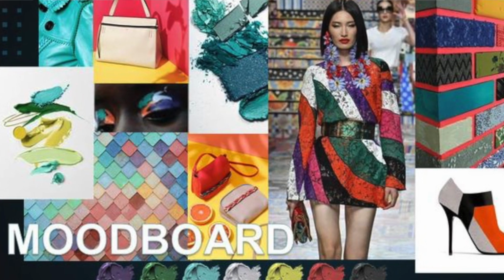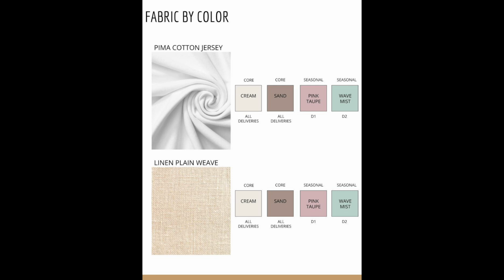Introduction To: How To Create a Fashion Portfolio ~ Course Content ~ Learn Fashion Design Online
~ Introduction To: How To Create a Fashion Portfolio ~ Course Content
~ This course is designed to help you craft a standout portfolio that showcases your creativity, skills, and professional edge. Whether you’re applying to a fashion school, preparing for job interviews, or gearing up to present your first collection, this course has everything you need to make a lasting impression in the competitive fashion industry.

I'm going to show you in this Video, which is a preview of my Courses on Fashion Premier Academy: Online Fashion Design School.

In my FABRIC Course I show you: What are the different properties of fashion fabric.

DRAPING: How to drape a basic bodice. And: Draping fabric for fashion design.  And: What is a SILHOUETTE.  And: How to work with leather.  And: Correct way to cut velvet.  And: Different Courses to take for fashion design.  And: How to practice Sketching for fashion design.  And: How to create Style Lines (stylelines).  And Production: How to manufacture a fashion line.  And advertising: Fashion Brands Print Advertising vs Editorial.  And: Why every Brand needs a strong Mission Statement. And: Th secret to staying motivated.  And: How to create Vision and Purpose for Fashion Brand.